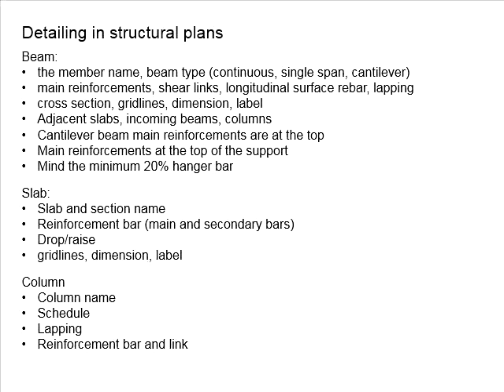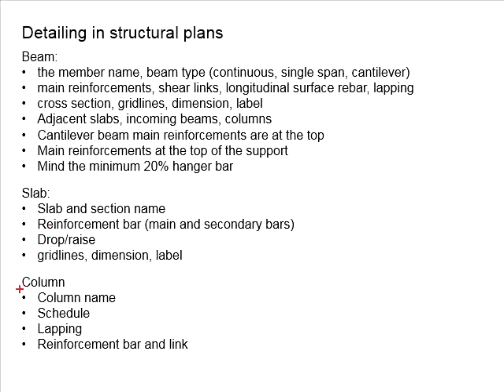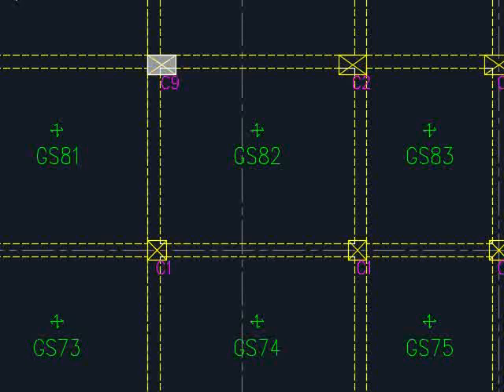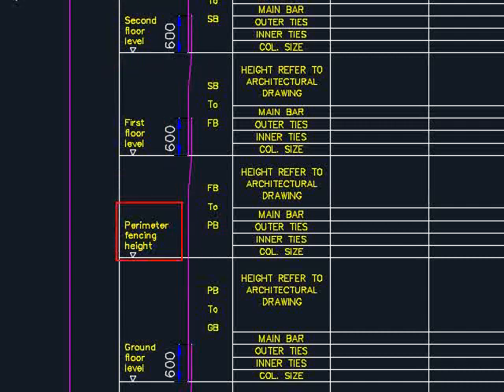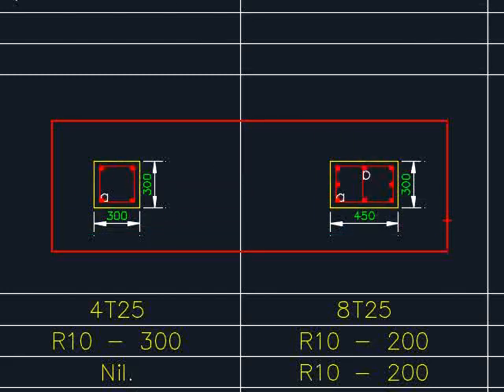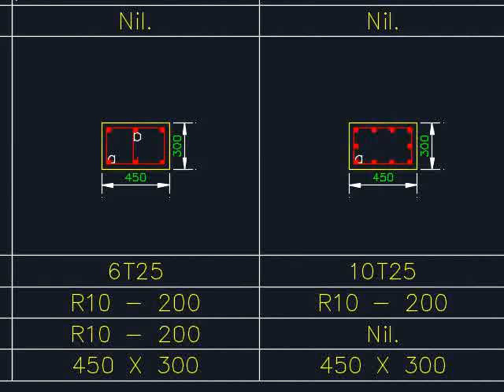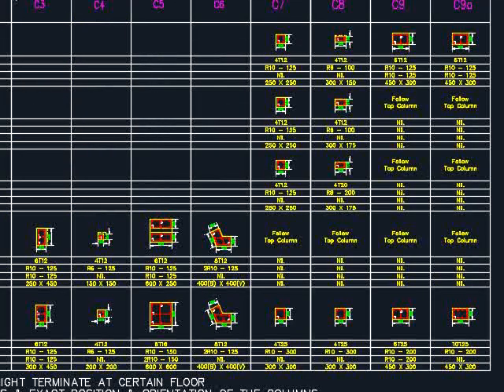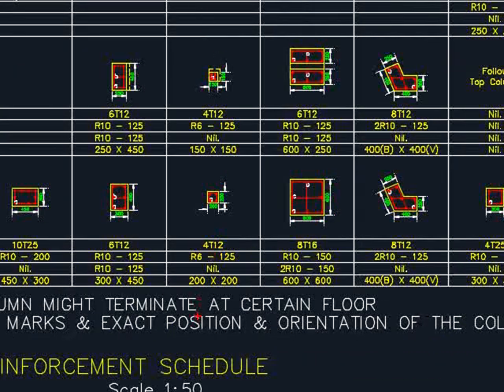7.4 Detailing reinforced concrete column in structural plans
Detailing reinforced concrete column in structural plans